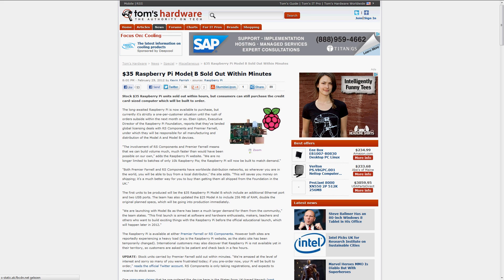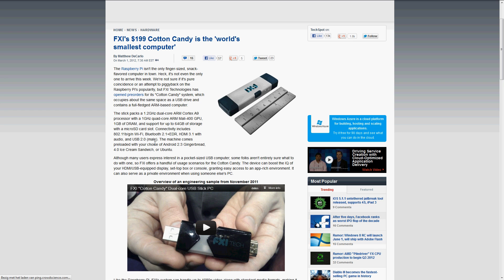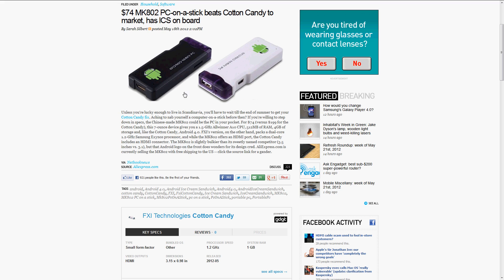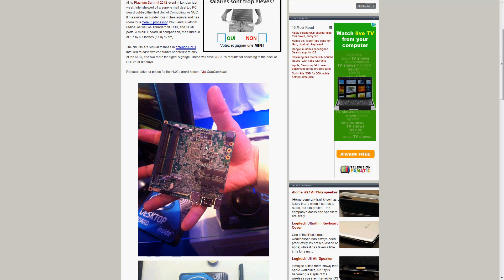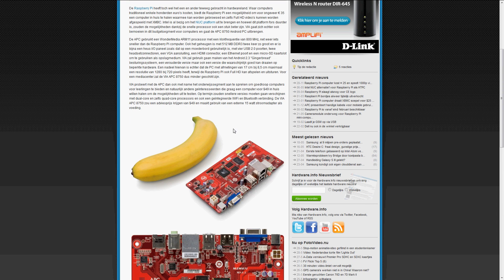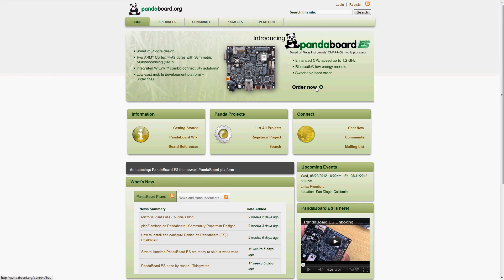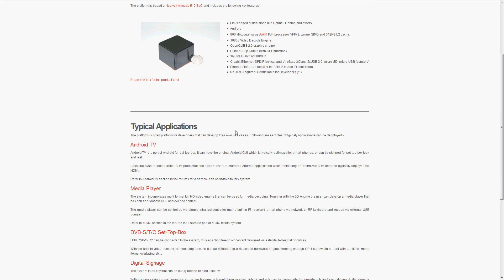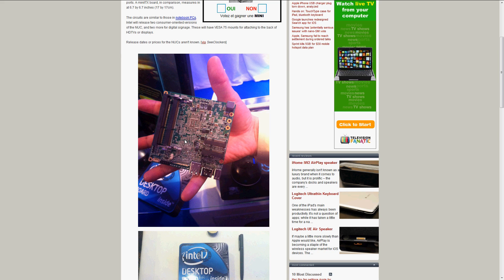raspberry pi and alternative mini pc's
Lately mini pc's have gotten quite alot interest. This is my video on what i found that are the best options. Maybe i'll buy one of these too, please let me know which one you'd like in the comments.                    PRICES:

raspberry pi model b 35$ (no case) Has my interest
fxi's cotton candy 199$
mk 802 android mini pc 74$ Has my interest
beagle board xm 149$ (no case)
intel NUC 100$ Has my interest
via apc android 49$
Mele A1000 70$
pandaboard 200$ (no case)
cubox 99$ Has my interest